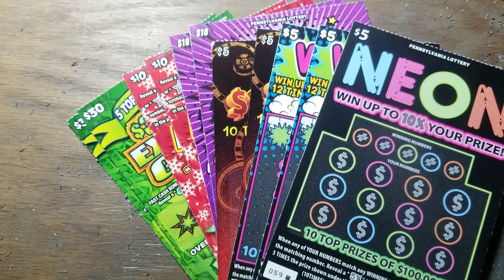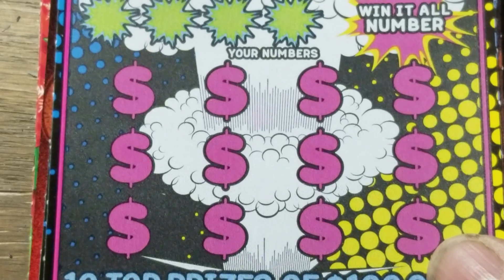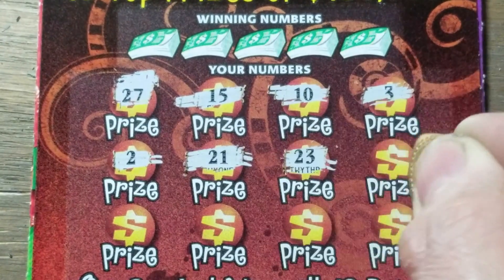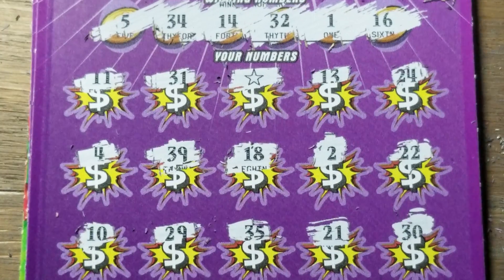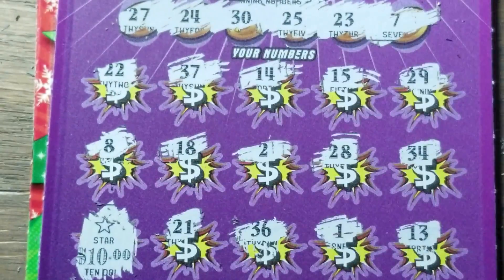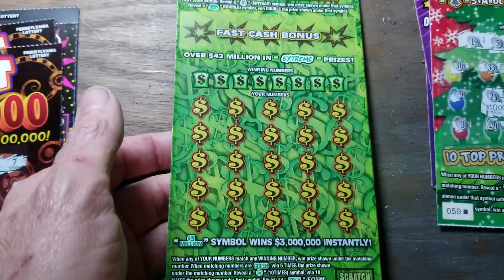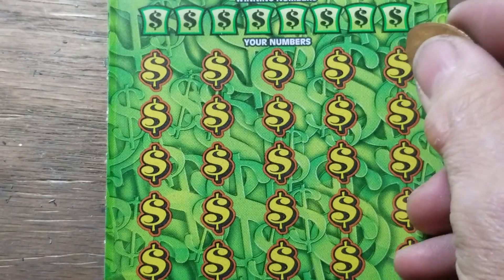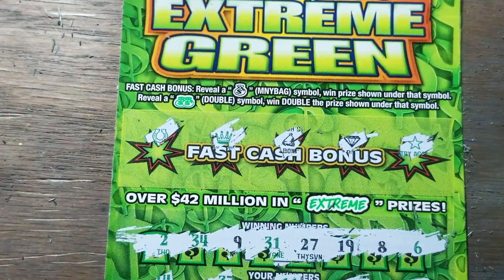$5's, $10's, and $30's oh my....